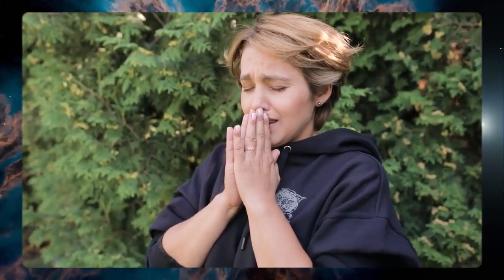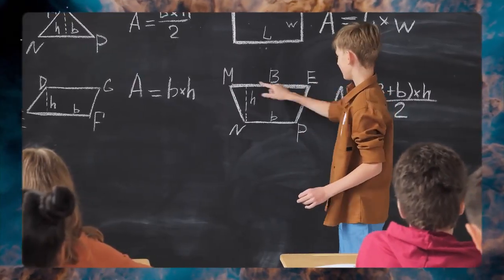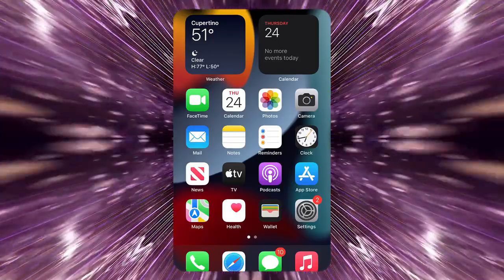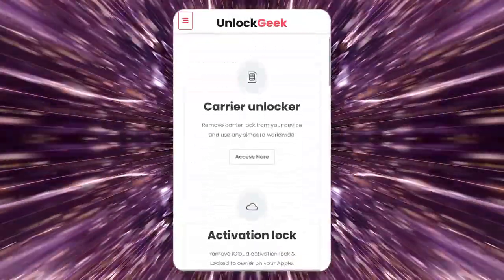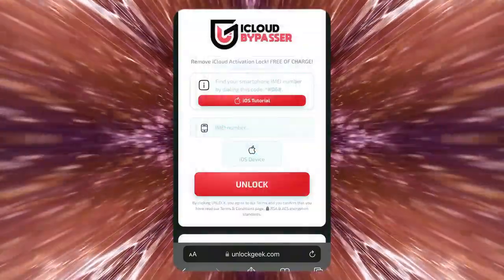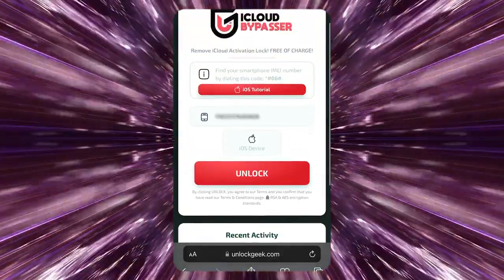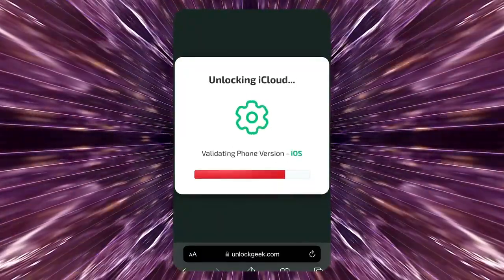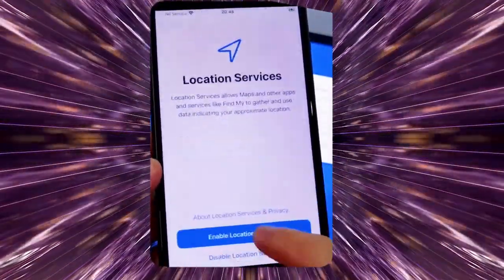Top 5 FREE & PROVEN Methods to Remove iCloud Activation Lock Safely in 2026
Unlock your iPhone or iPad easily in 2026 with our step-by-step guide to iCloud activation lock removal. Learn the safest and most effective methods including computer and Android tools, 3uTools, DNS bypasses, and IMEI unlocking—all tested for iPhone 11, 13, XS, XR, 15 Pro Max, and more. Say goodbye to activation lock frustration permanently without jailbreaking or costly software. Perfect for those stuck with locked devices or forgotten Apple ID credentials. Watch now and regain full access to your Apple devices!